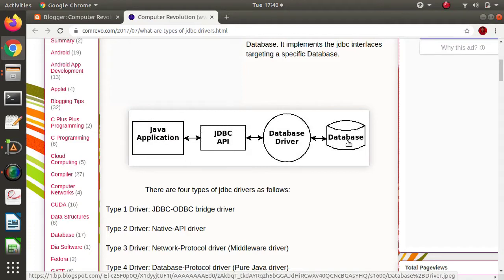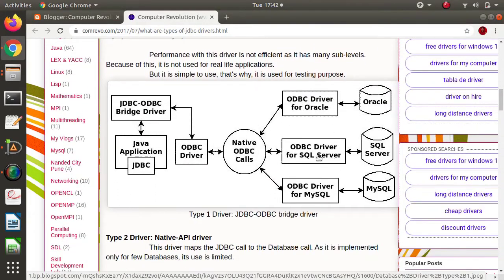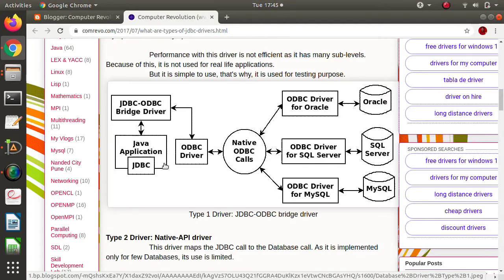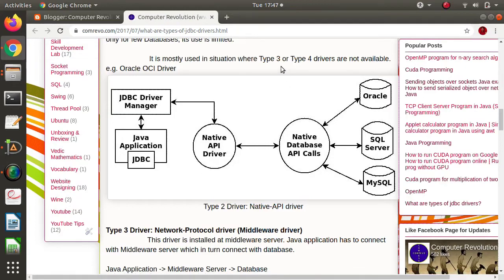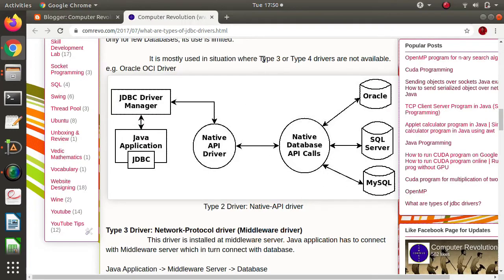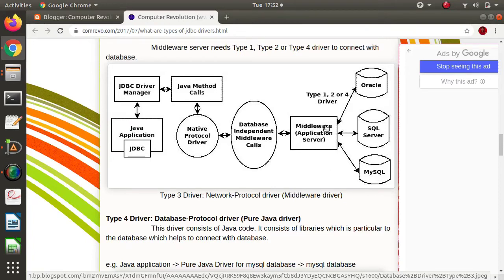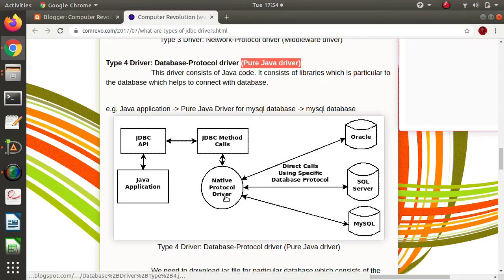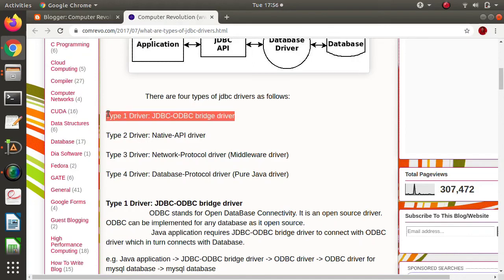JDBC Driver Types in Java | Database Driver Types | Types of Database Drivers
What are types of jdbc drivers?

Watch this video to know JDBC Driver Types in Java.